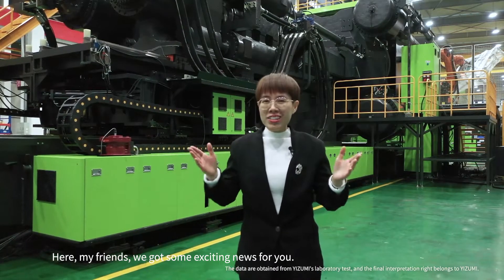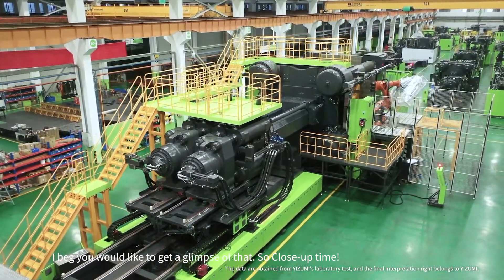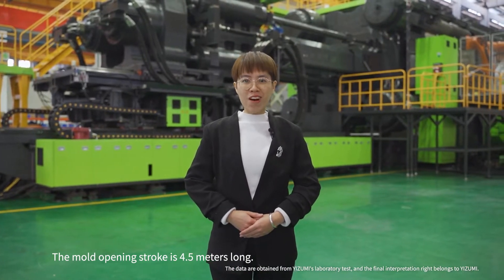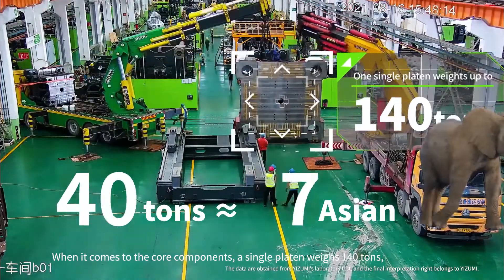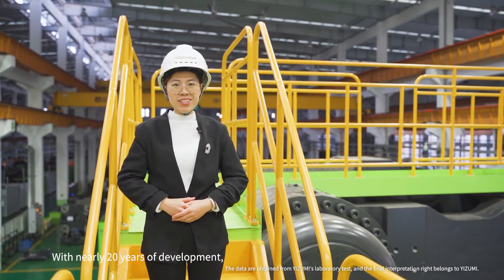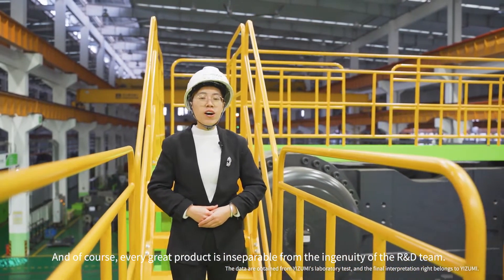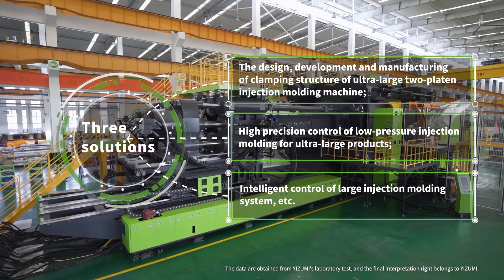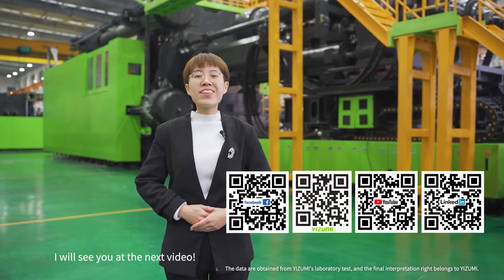INJETORA DE PLÁSTICO YIZUMI 8500 TONELADAS!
Os avanços tecnológicos da Yizumi estão cada vez maiores!

É muito emocionante ver a injetora Yizumi de 8500 toneladas.
É a maior máquina de moldagem por injeção até agora na China.
Podemos fazer maior? É você cliente que pede esse desafio!

Injetora incorpora tecnologias de ponta no setor, incluindo tecnologia de moldagem por compressão por injeção (ICM), tecnologia SmartClamp, unidade de fixação de duas placas de circulação interna e tecnologia de bomba de loop fechado especial para produtos ópticos. O sistema de controle integra tecnologia de controle inteligente, tecnologia da informação e tecnologia de Internet desenvolvida independentemente pela YIZUMI. E a máquina é de alta precisão, alta velocidade e inteligência, a economia de energia alcançou 30% em comparação com a máquina tradicional.